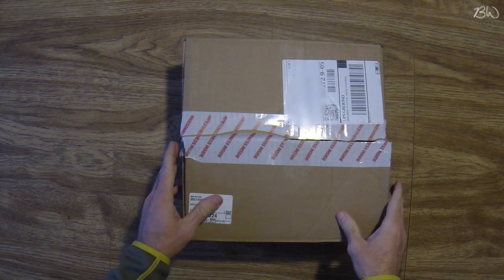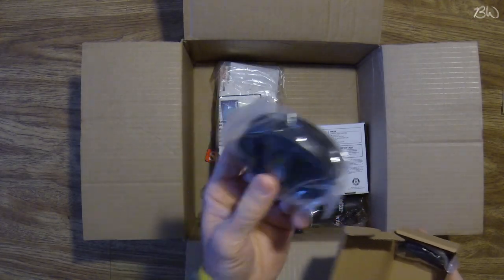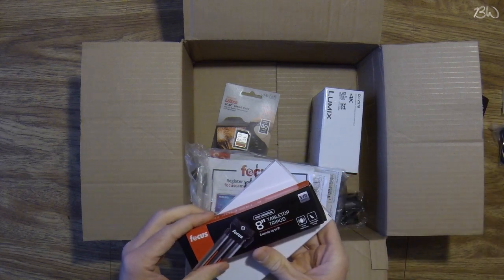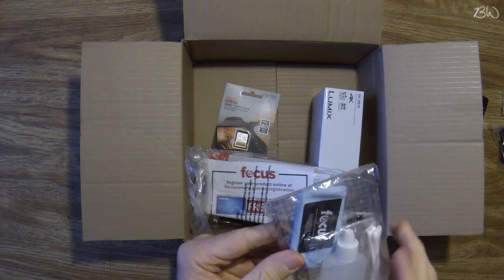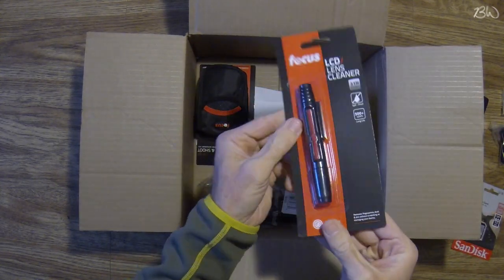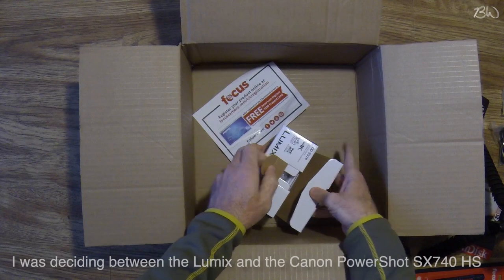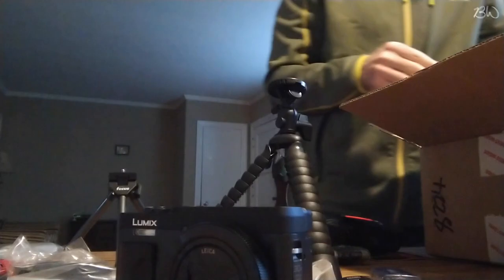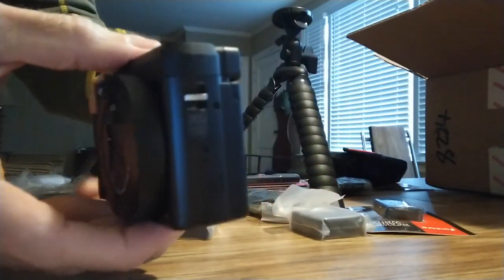Panasonic Lumix DC-ZS70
Commentary as I open up a new purchase, the Panasonic Lumix.
Rollin With The Flow